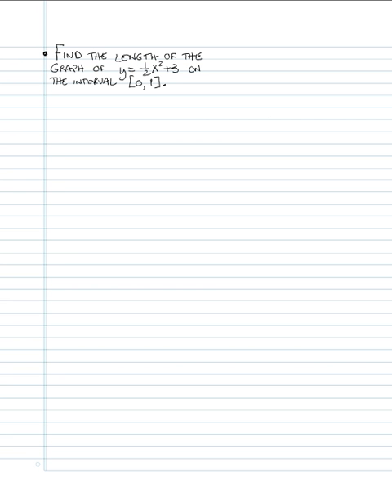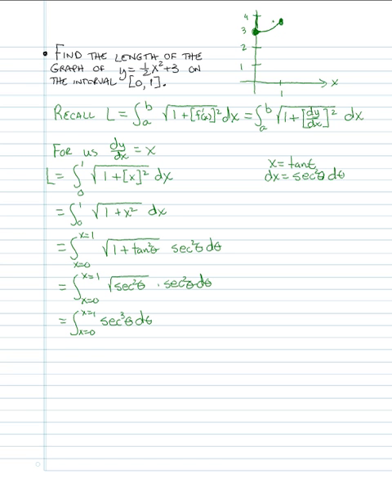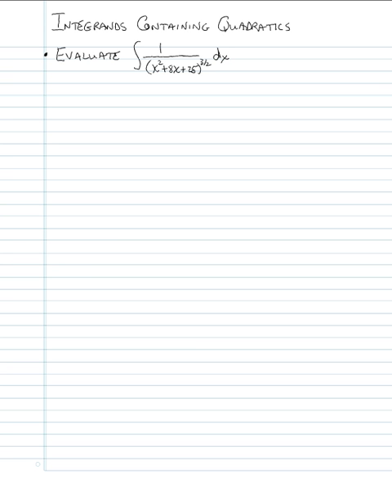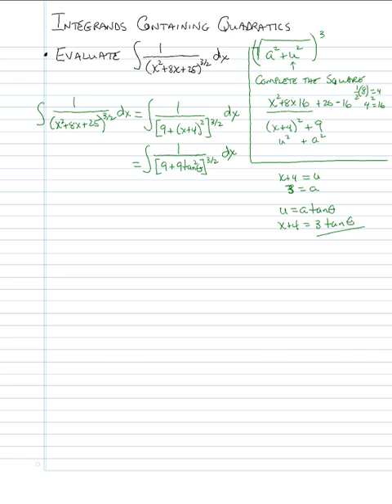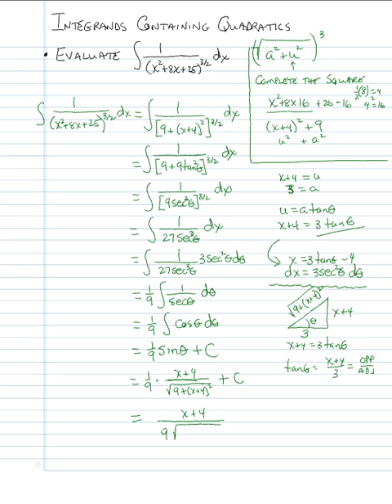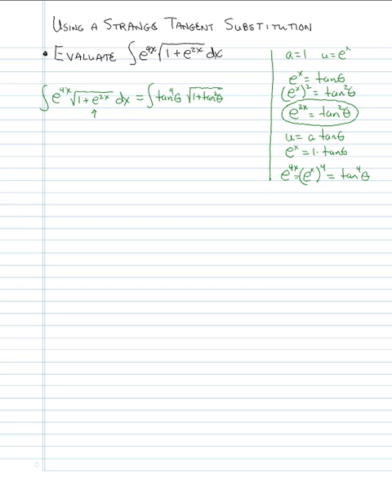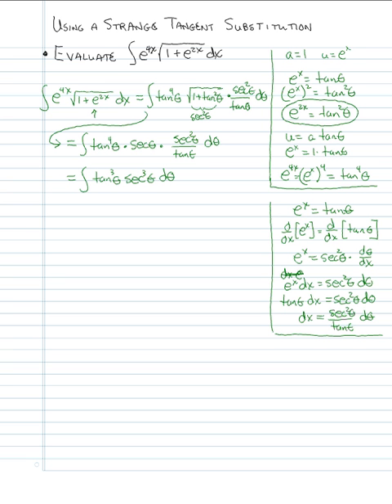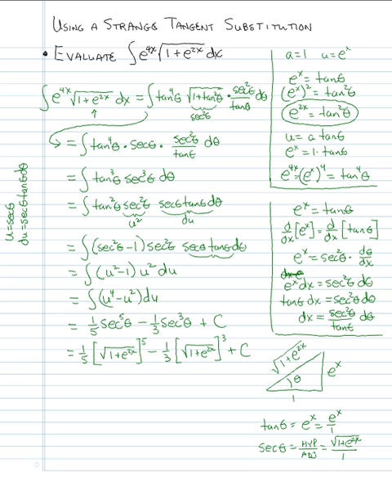8.4C Trigonometric Substitution Special Examples